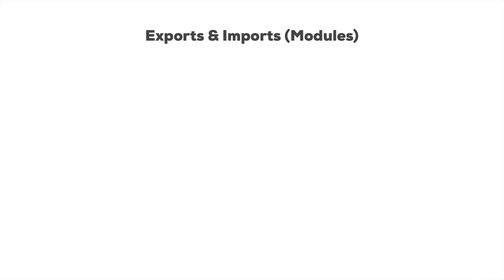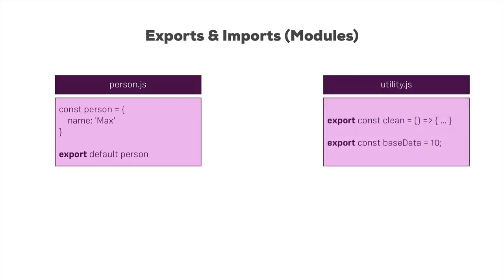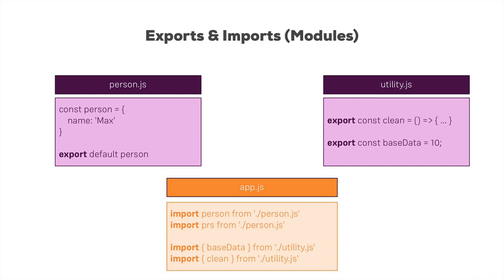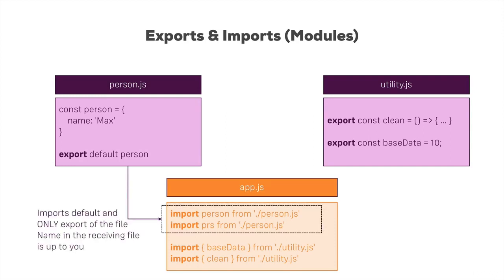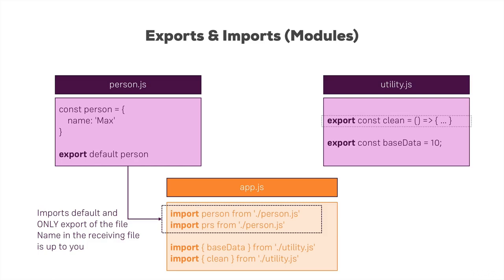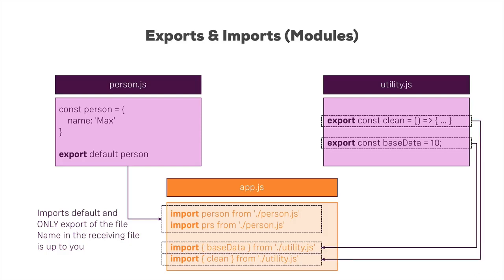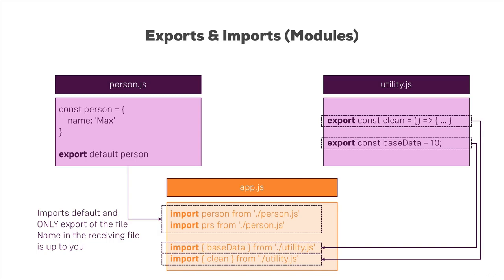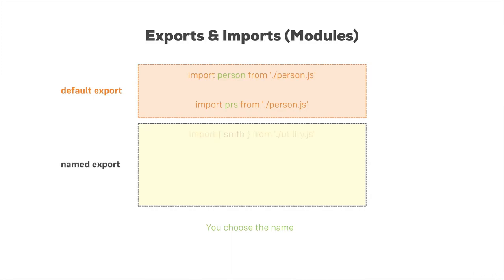4 Exports and Imports